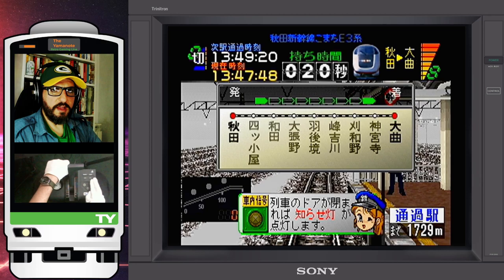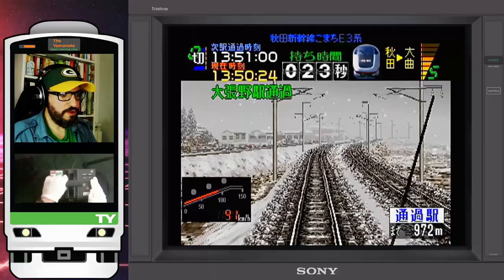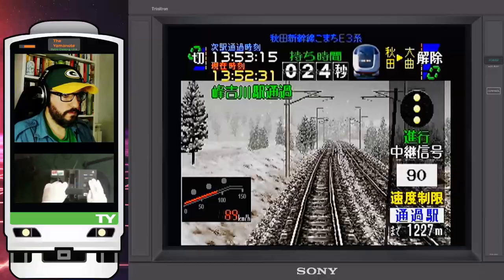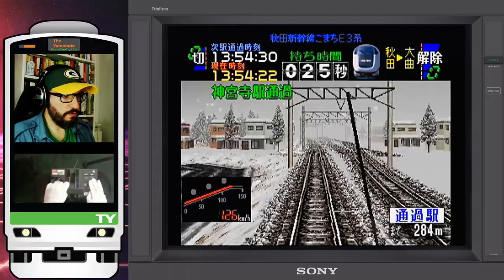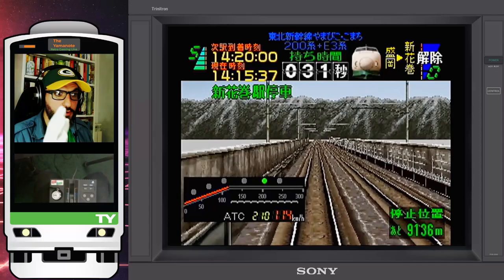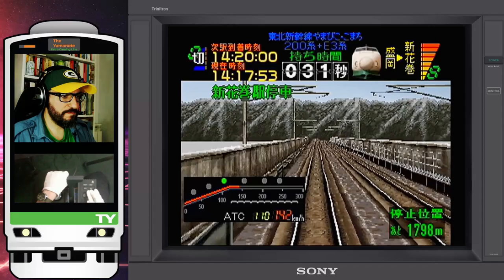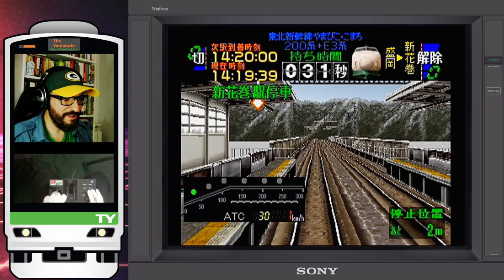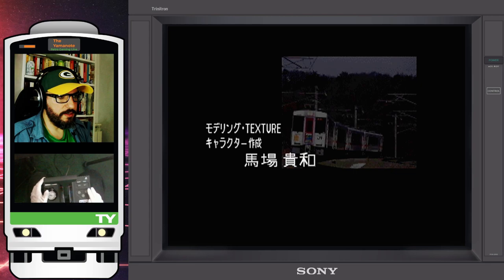E3系 AKITA SHINKANSEN 🚅 Densha de GO! 2 PS1 Train Controller (+BONUS ROUND)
🚆Want more Densha de GO! content? 🗾  Driving the E3 Series Shinkansen on the Akita Shinkansen in the snow!

Playing Densha de GO! 2 (電車でGO!2高速編) with the special train controller, this is Taito's port for the Playstation of the Densha de GO! 2 arcade game. JR East's Akita Shinkansen (秋田新幹線) run as featured in Densha de GO 2 PS1. The run starts at Akita (秋田), driving the E3 series Shinkansen (E3系) in a "Komachi" Super Express train service on the Akita Shinkansen under heavy snow to Ōmagari (大曲). Then, as a Bonus Round, driving the 200 series (200系) + E3 series Shinkansen in a combined Yamabiko (やまびこ) + Komachi service from Morioka (盛岡) to Shin-Hanamaki (新花巻) on the Tohoku Shinkansen (東北新幹線).

Chapters:

00:00 Intro
00:20 Akita
07:50 Ōmagari
08:29 Morioka (Bonus Round)
12:22 Shin-Hanamaki
14:00 E3 Series Shinkansen Bonus Video
15:18 Outro

This is a 1 Credit Clear, No Continue complete run of Densha de GO! 2 (PSX). Captured on original hardware, with original software and controller and using the Japanese Pointing and Calling railway safety method. Densha de GO! 2 (電車でGO! 2, "Let's Go By Train 2") is a Japanese train simulation game series originally produced by Taito and developed by GM2 (Taito GM R&D Sect. #2). The game originates from a 1998 arcade and was first released for the PlayStation in 1999.